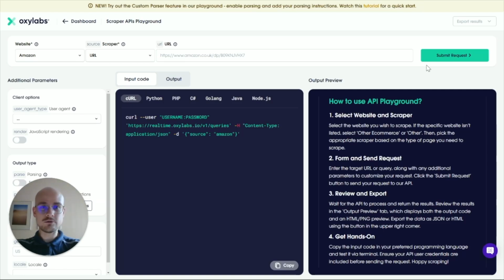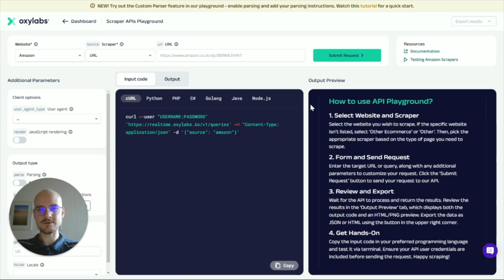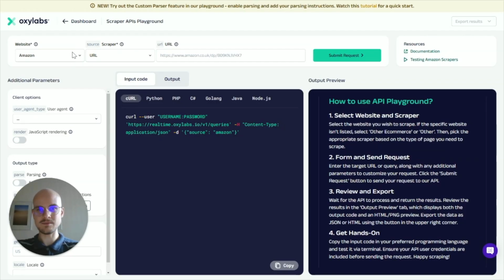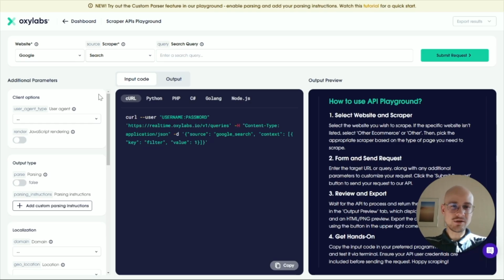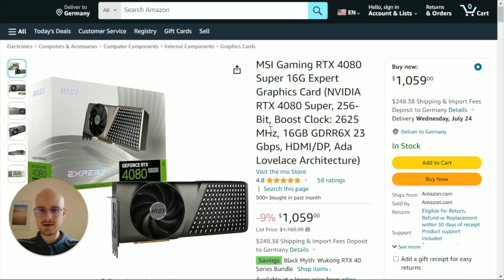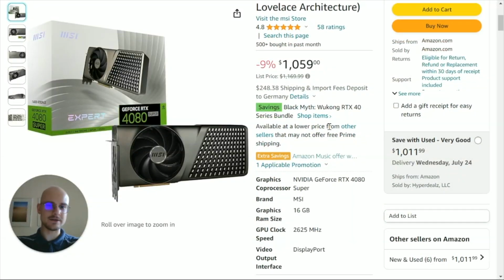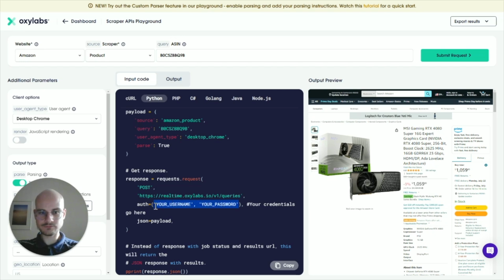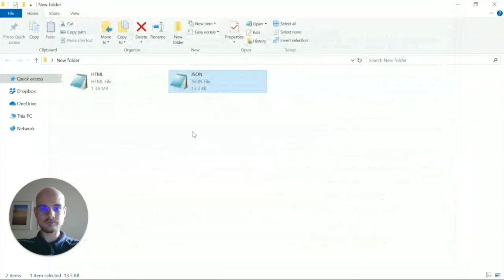How to Use Scraper APIs Playground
Scraper APIs Playground is a browser-based testing environment. Just insert a URL or a search query and tweak some parameters to receive a request code and a scraping result.

✅ Grow Your Business with Top-Tier Web Data Collection Infrastructure

⏳TIMESTAMPS
0:00 Intro
0:40 API overview
1:11 Scraping targets
1:52 Sending a request
3:16 Scraping results overview
4:17 Outro